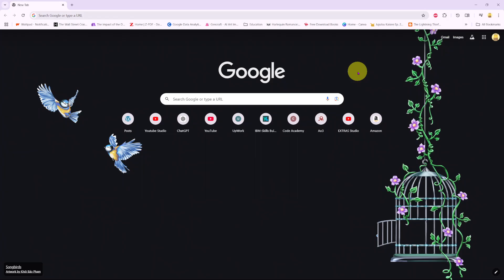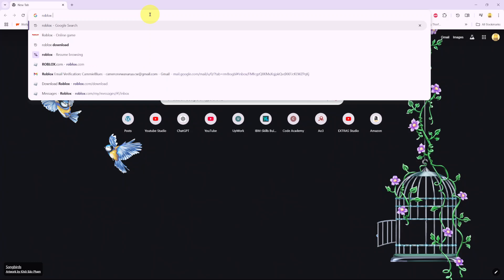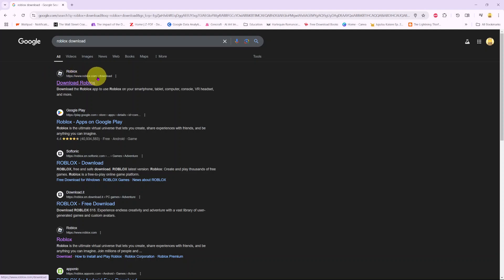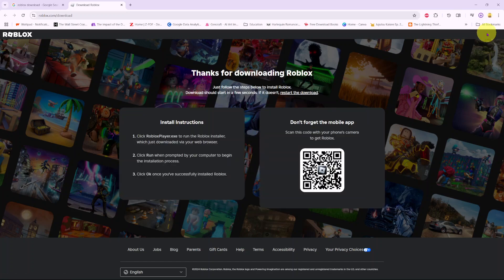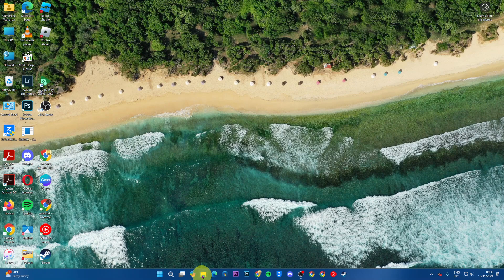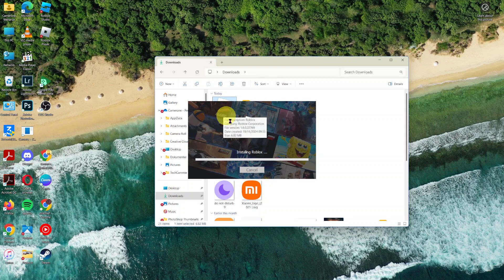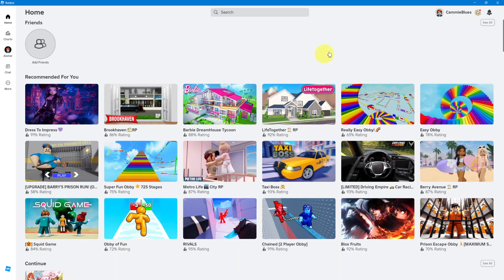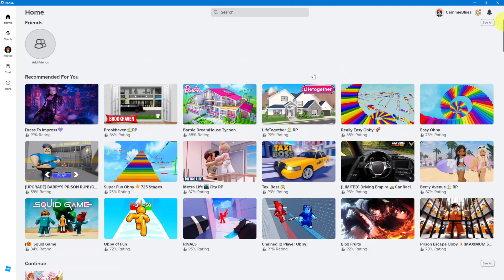How To Install Roblox On Windows PC / Laptop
In this video, we’ll show you how to quickly and easily install Roblox on your Windows PC or laptop.

Whether you’re new to Roblox or just need help setting it up, this tutorial covers everything you need to get started.

Ready to dive into the world of Roblox? Follow along with this guide and start exploring endless games created by millions of players worldwide!

Lenovo Laptop

Cell Phone Tripod Adapter